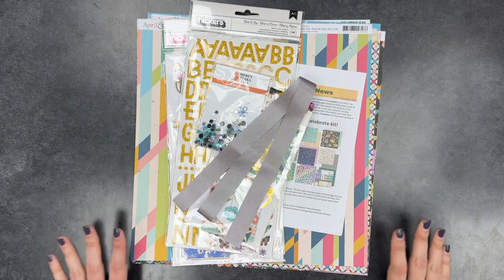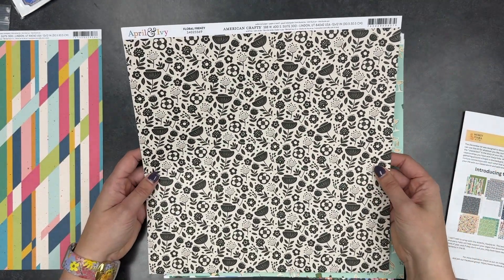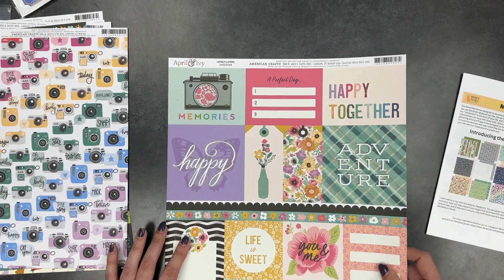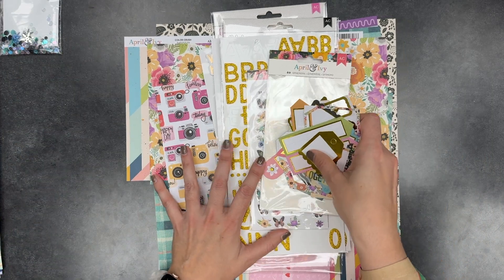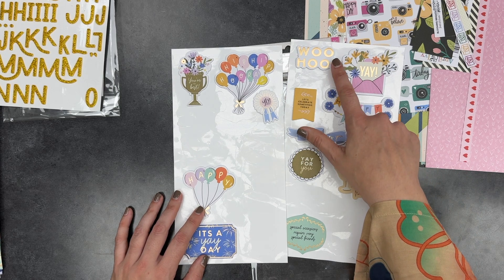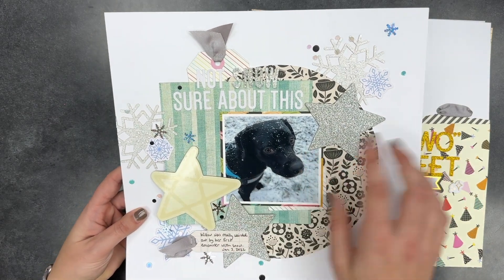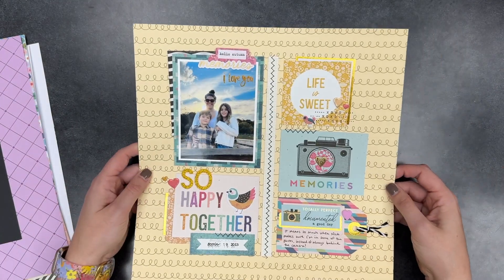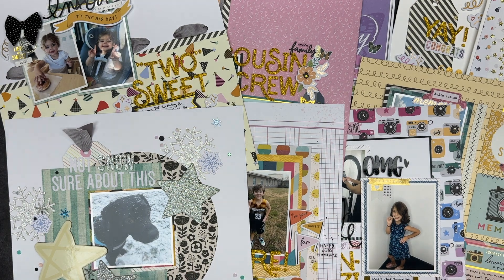Lise Loves a Kit Catch-Up | #7 December 2023 Mercy Tiara Kits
Check out what's in the kit, what I make with it, and what I have left!